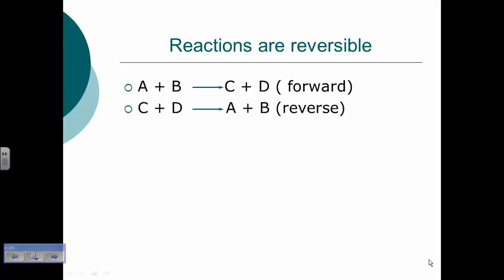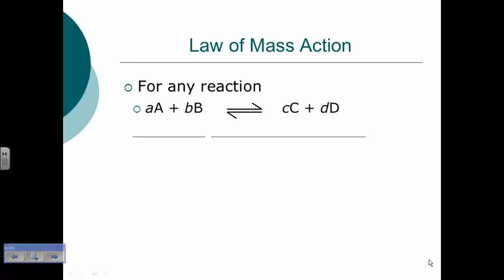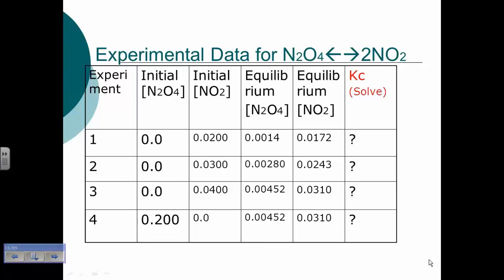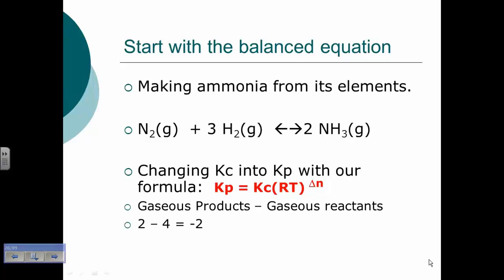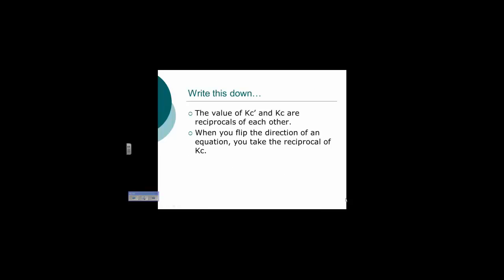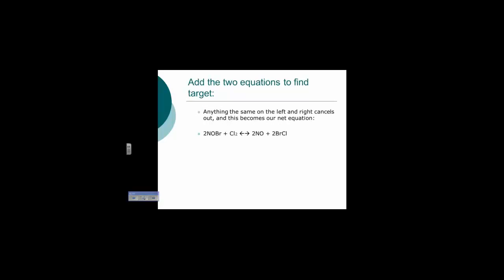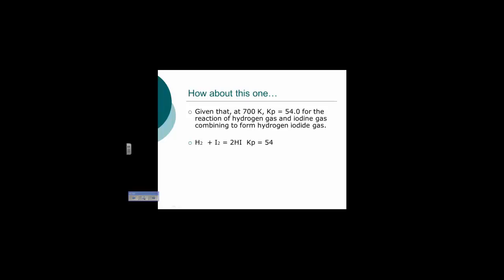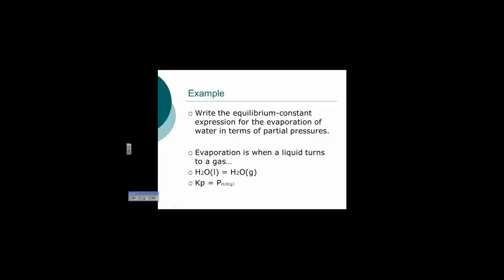Chemical Equilibrium Lesson 1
Equilibrium Concepts
Equilibrium Constants Kc and Kp